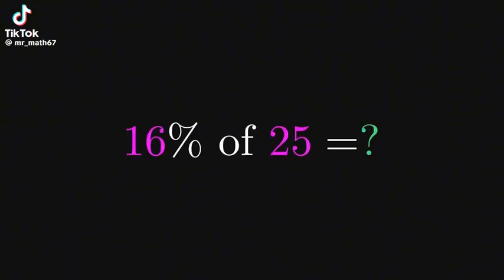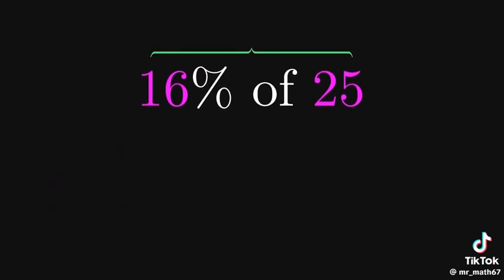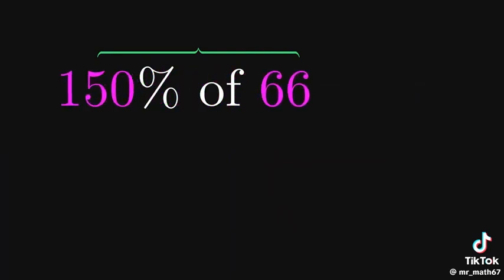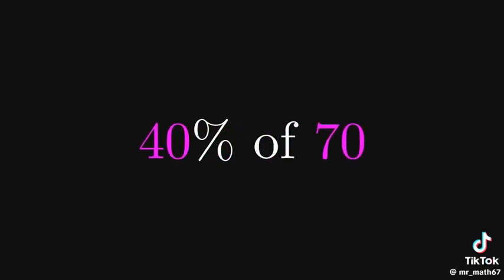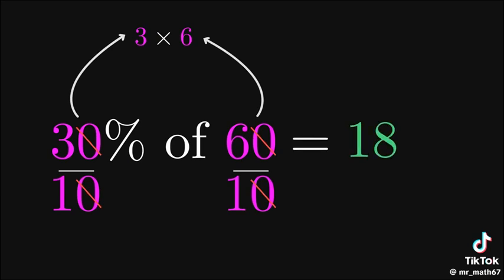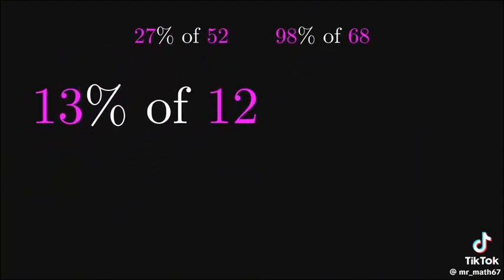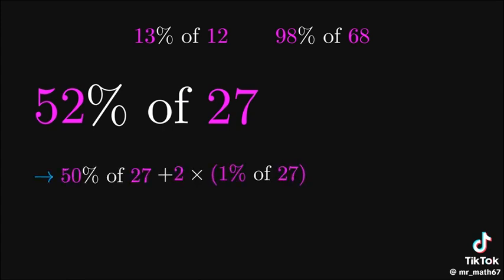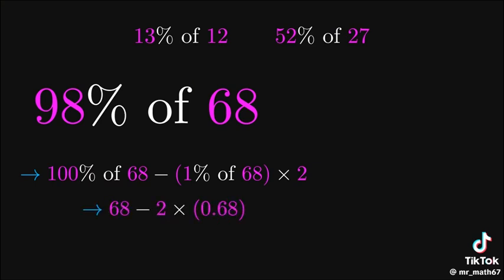Math tricks! cctro — this is where i watch and learn...help give me some math teacher u know please.